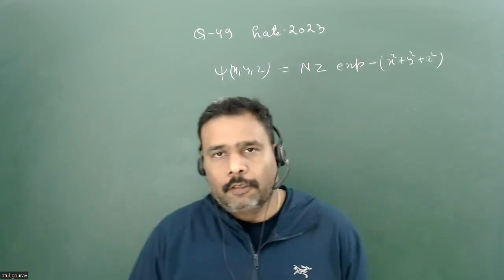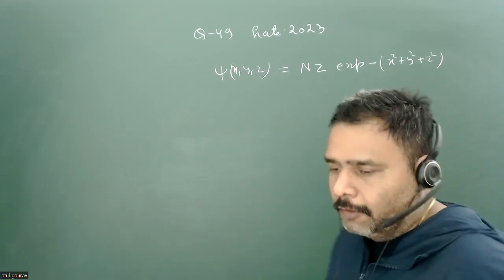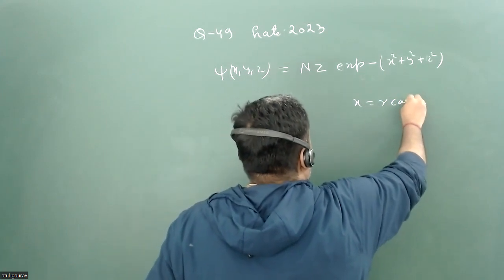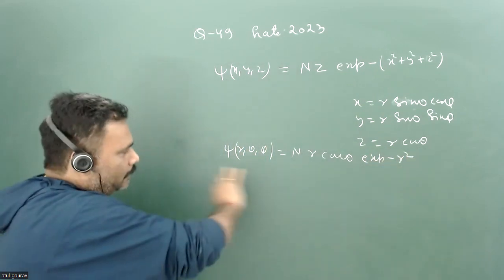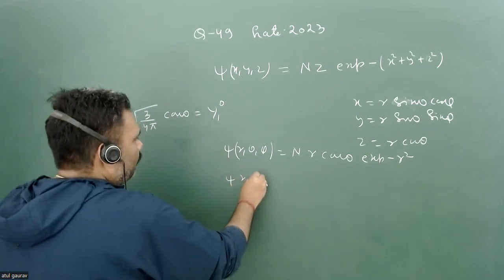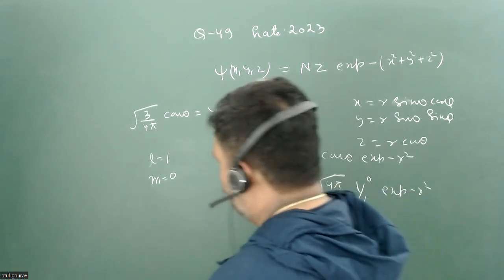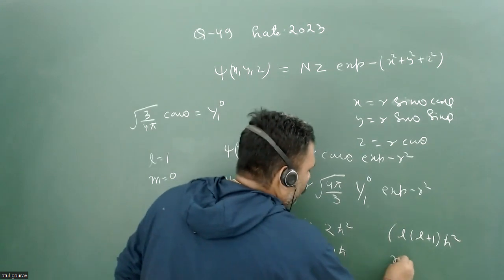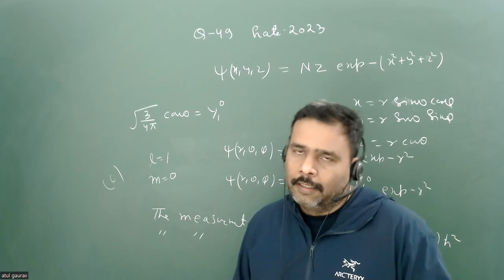Gate 2023 solution Quantum mechanics Angular momentum Q-49